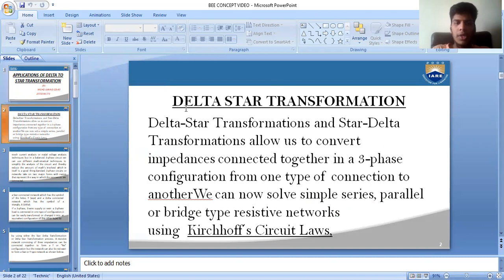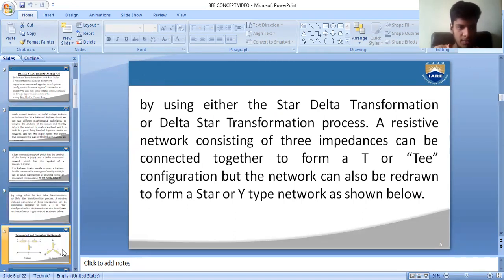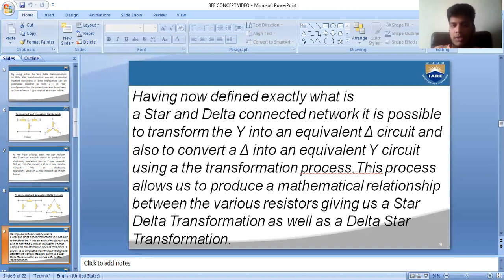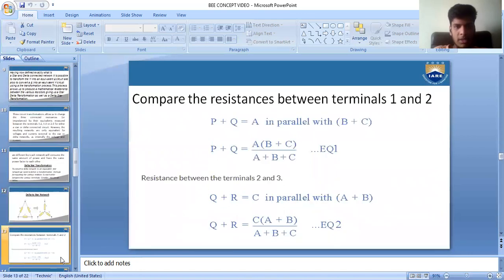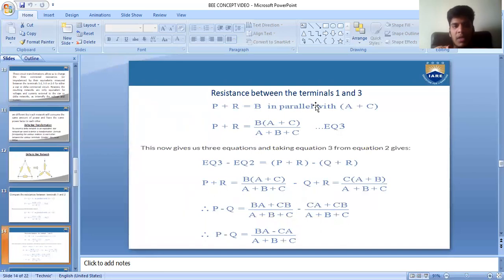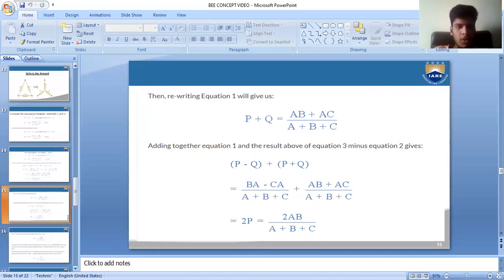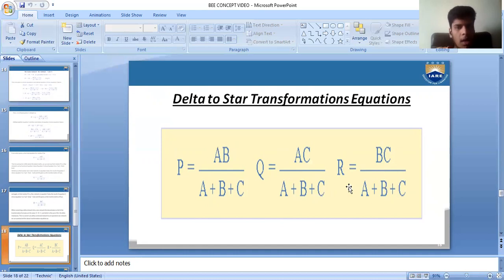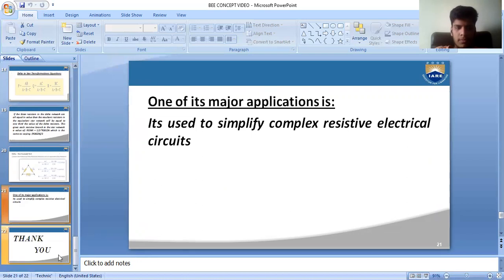APPLICATIONS OF DELTA STAR NETWORK